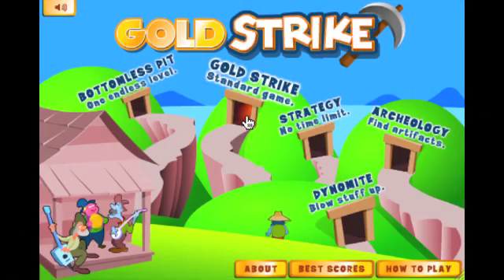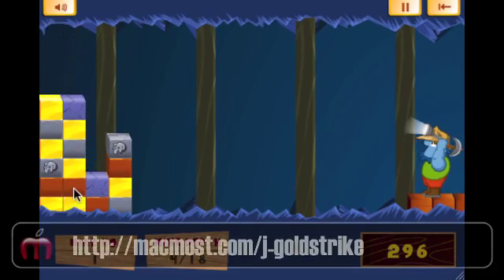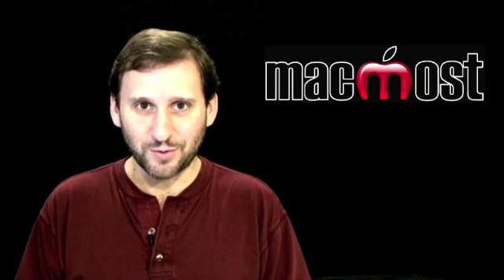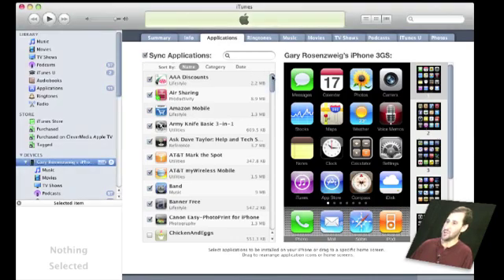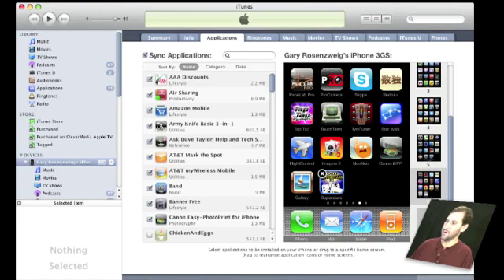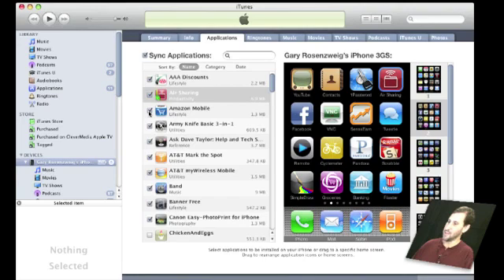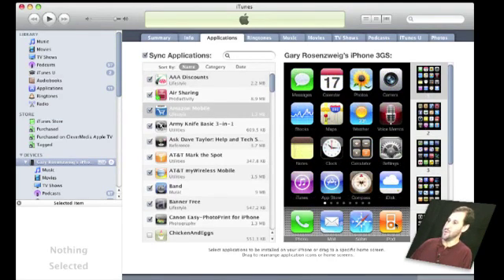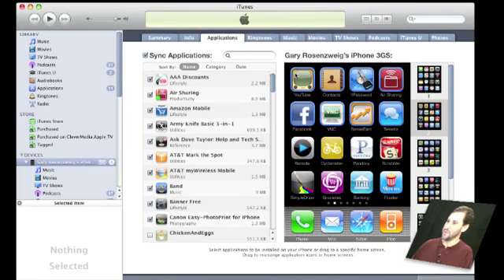Arranging iPhone Apps with iTunes (MacMost Now 348)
Learn how to use iTunes on your Mac to arrange your iPhone and iPod Touch apps. You can move them between screens and decide which ones sync.